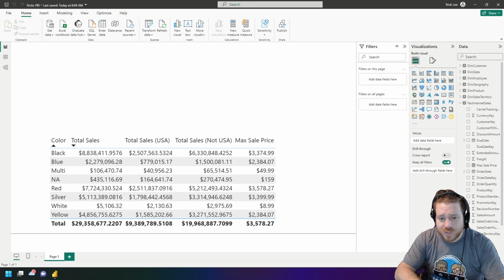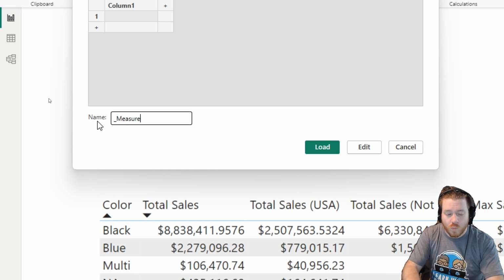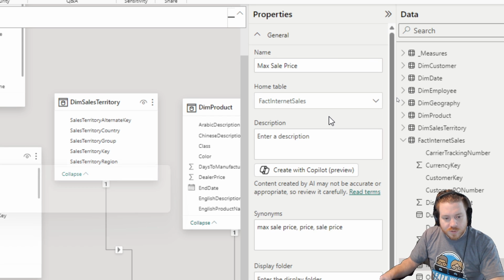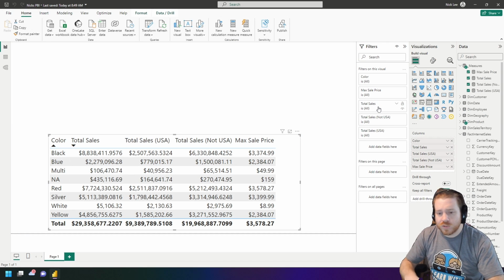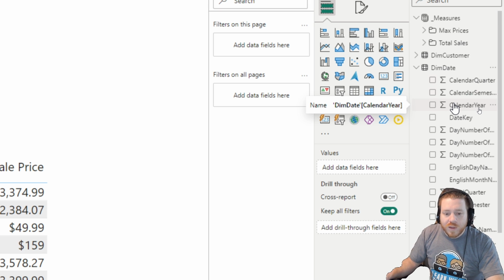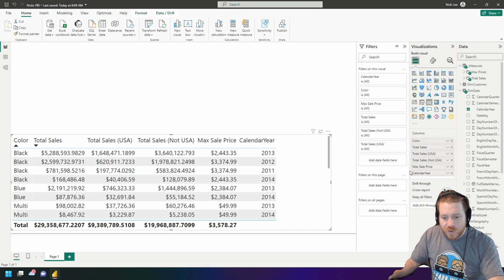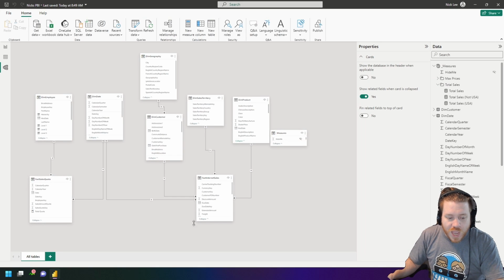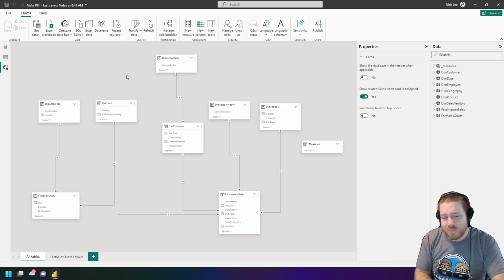Nick's Power BI Tricks - Data Modeling Edition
In this video, Nick shares some essential Power BI tricks for data modeling. He demonstrates how to create relationships between tables, create calculated columns, and measure values. Nick also shows how to use advanced features such as hierarchies and date tables to enhance your data model.

00:00 Intro
02:03 Creating a Measures Repository
05:38 Organizing Measures into Folders
08:20 Adjusting Aggregation Types for Fields
10:39 Managing Implicit Measures and Aggregation Types
13:34 Utilizing "Show Related Fields When Card is Collapsed" Feature
15:07 Creating New Tabs in the Model View to Focus on Specific Sections